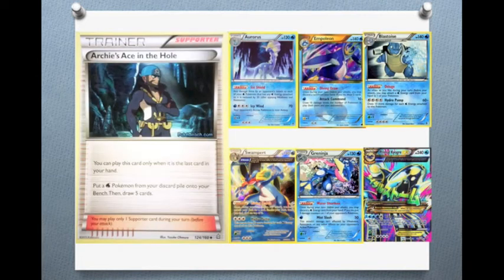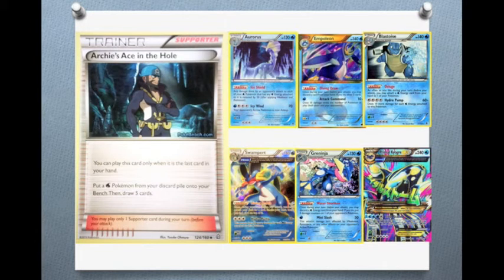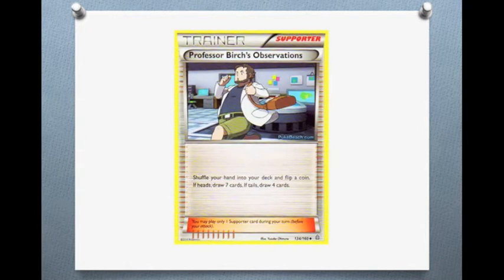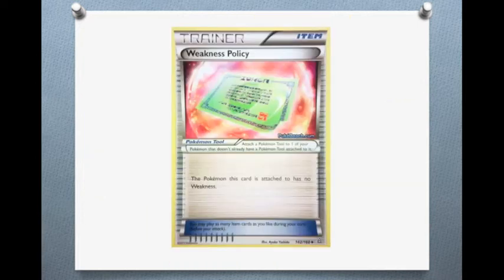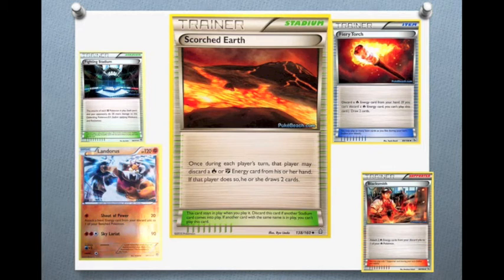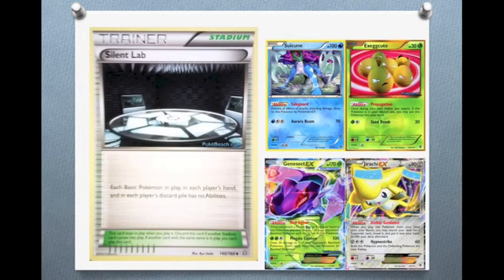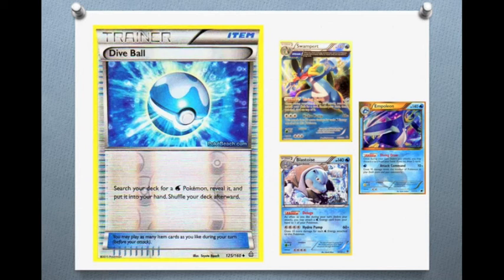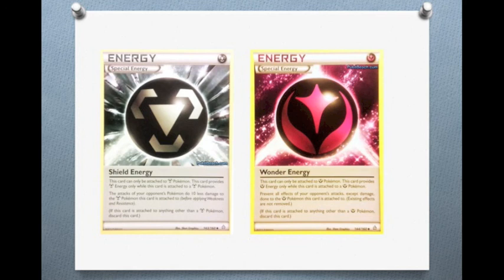Primal Clash Set Review Part 1 (Trainers)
Hello everyone and welcome to omnipoke, the channel that brings you everything pokemon!

Today Joe talks about the next to be released English set,Primal Clash and in Part 1 goes over all the trainer, supporter, tools and stadiums in the set.